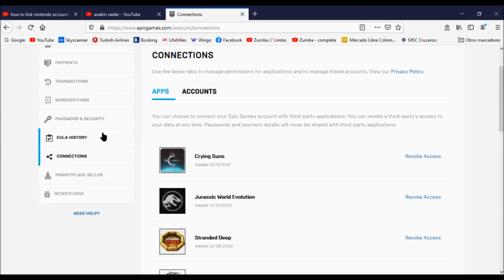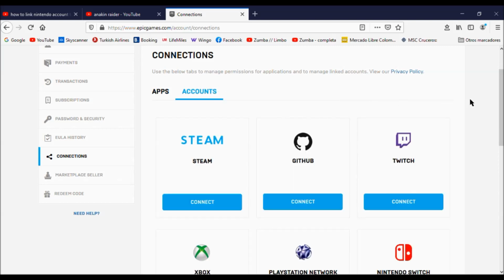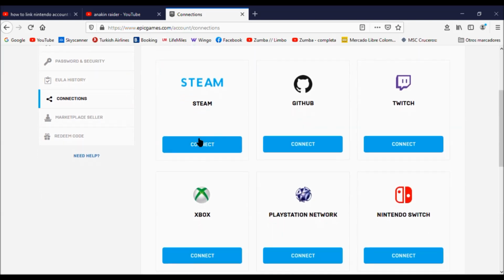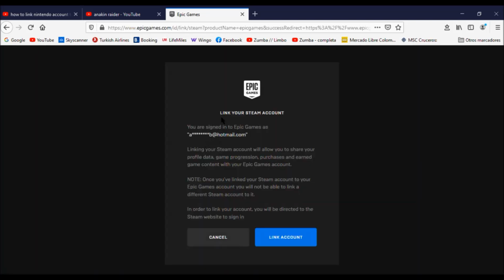How to link STEAM account to EPIC GAMES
connect steam to epic games
Únete al Grupo de FACEBOOK del CANAL en el siguiente enlace: